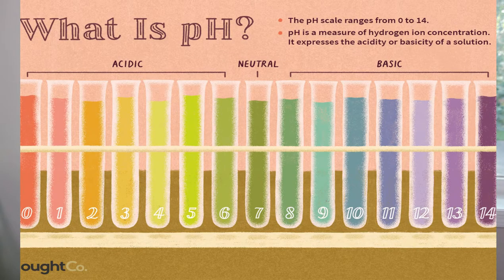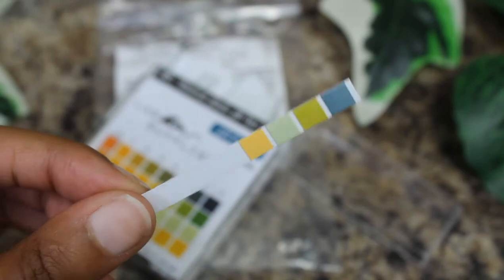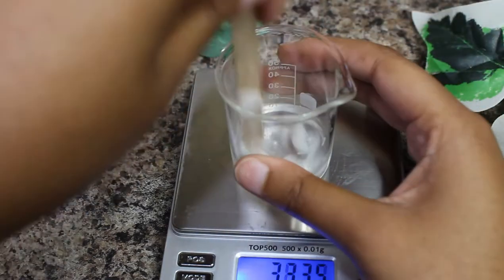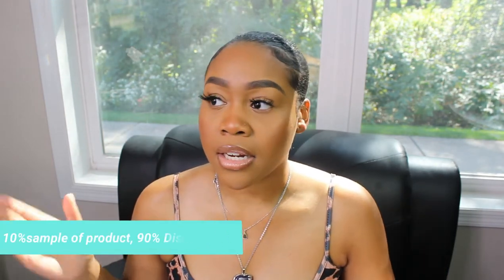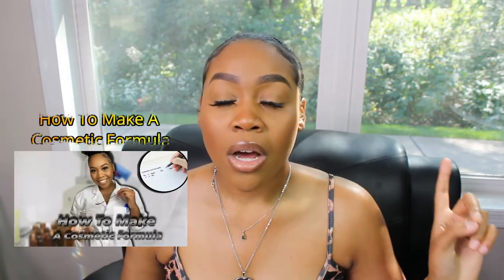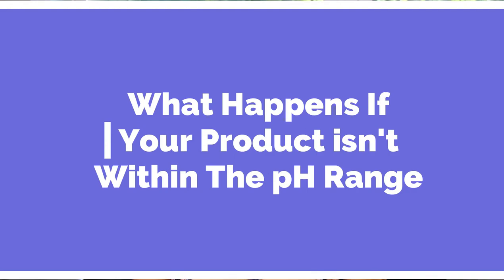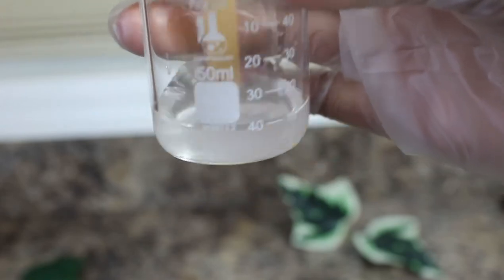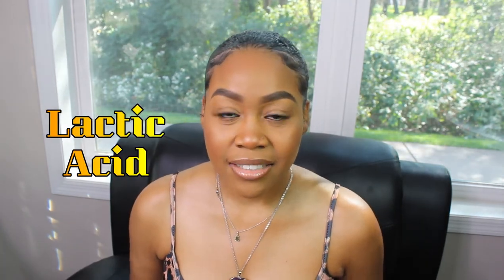What You Need To Know About pH Measuring And Adjustment | Cosmetic Formulating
Hi Everyone,

Today's video is about pH measuring and adjusting your products pH. I will be covering all pH modifiers that can increase and decrease your products pH, hair and skin's pH, formula of pH modifiers and more.

0:00 - Intro
0:11 - What is a pH?
1:07 - What pH measuring tools can you use?
2:40 - How to measure your products pH?
6:31 - pH adjusting for hair and skin
6:48 - What happens if your product isn't within the pH range?
7:42 - Formula for pH modifiers
7:51 - pH modifiers to increase the products pH
9:16 - pH modifiers to decrease the products pH
10:05 - How to use pH modifiers?
11:20 - Outro

Litmus Paper

pH meter

pH meter ( the spendy pH meter)

Sodium hydroxide

Lactic Acid

Thank you so much for clicking the link and purchasing! Means a lot!

5,960